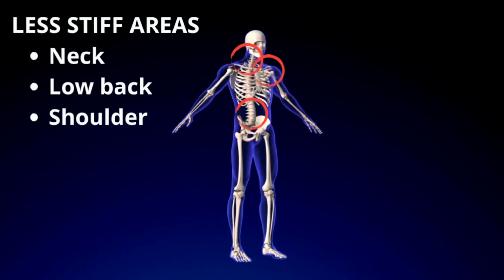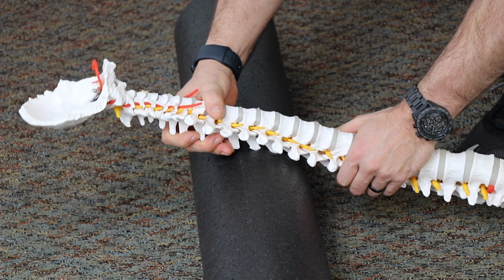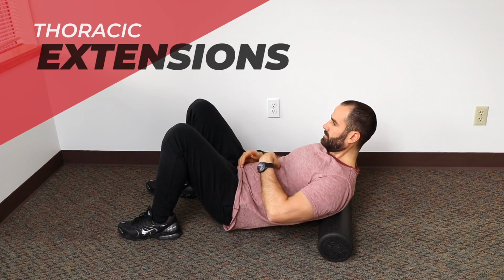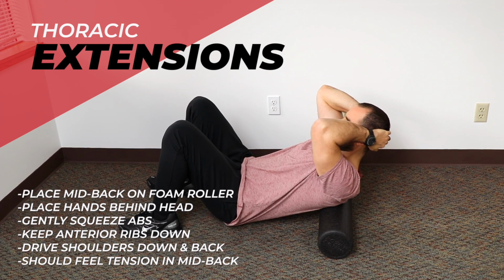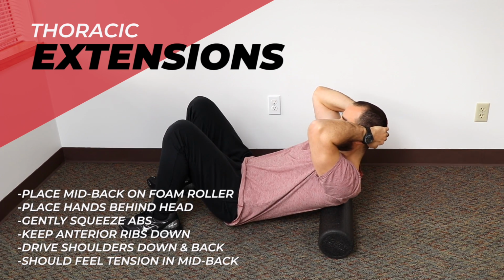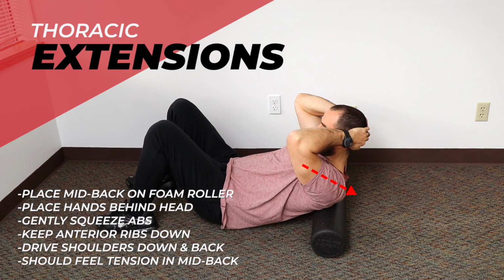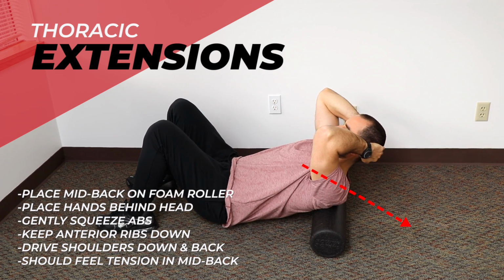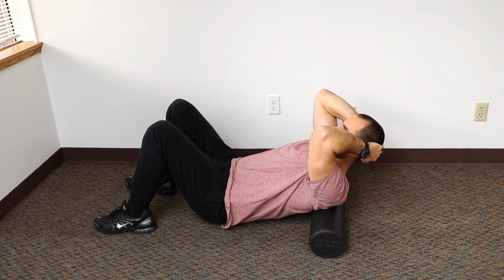Improve Thoracic Spine Mobility...Top 4 Exercises, Test, Mobility Flow & Foam Roller Stretches!!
These three thoracic mobility exercises are to help improve thoracic range of motion. This is the part of the spine that is located between the neck and lumbar spine, where the rib cage attaches. There are 12 segments. This is an often neglected part of the spine, and mobility exercises can be game changers.

Often this part of the spine is more stiff than the surrounding areas, care should be made to make sure the motion is coming from the thoracic spine, rather than the low back, shoulders or necks.

First drill is to work on extension and control, moving to rotation then, coupling the 2 while incorporating shoulder movements.  Initially it may be best to limit the range of motion and progress over time to tolerance.

Timeline:
0:00 Start
0:09  Anatomy
0:17  Emphasize stiff Area
0:43  Thoracic Extension
1:19  Thoracic Rotation
1:55  Thoracic Prayer Stretch
3:35  Thoracic Cat/Camel